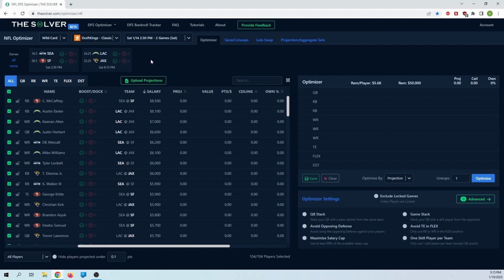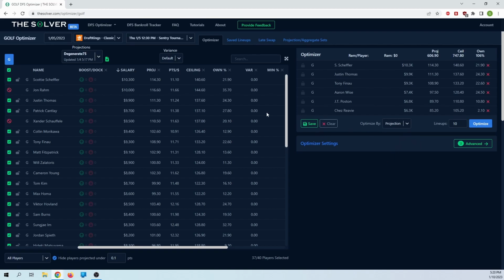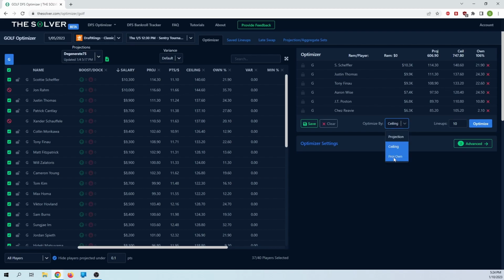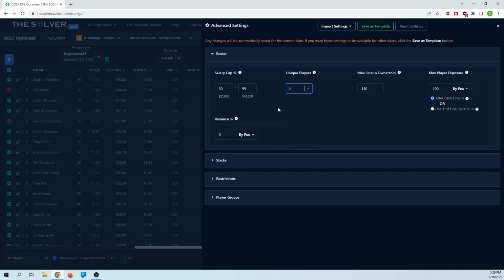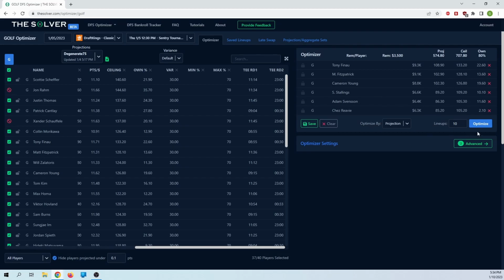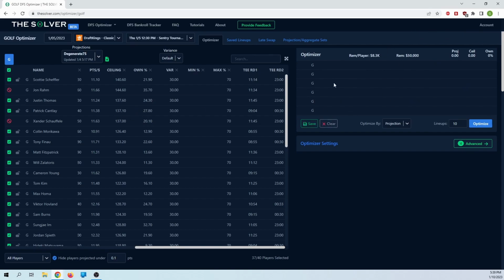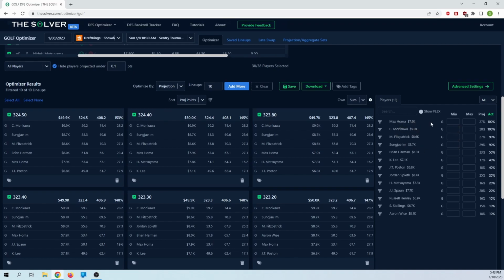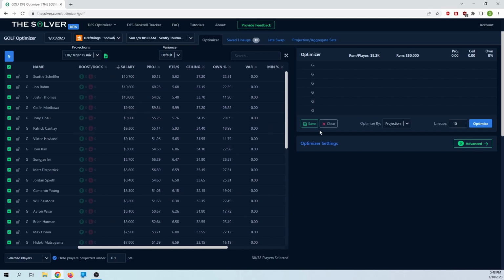THE SOLVER Golf Optimizer Complete Tutorial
A tutorial on how to use THE SOLVER Golf Optimizer with an in depth look at everything from Getting Started to advanced rules and features.

TheDegenerate75: @Degenerate75